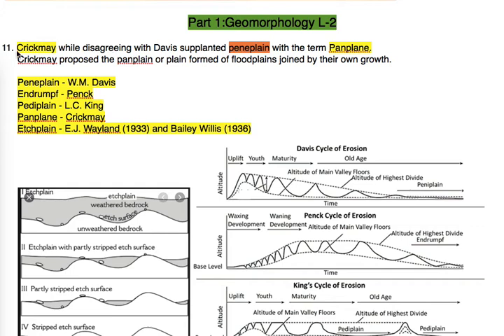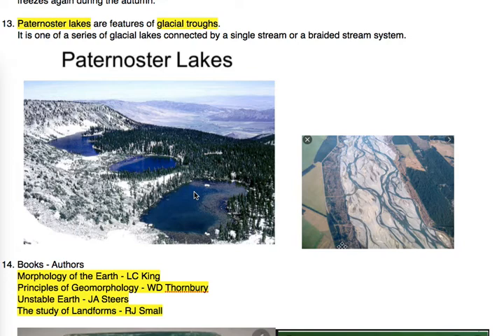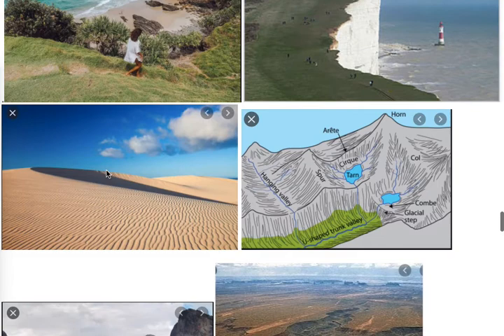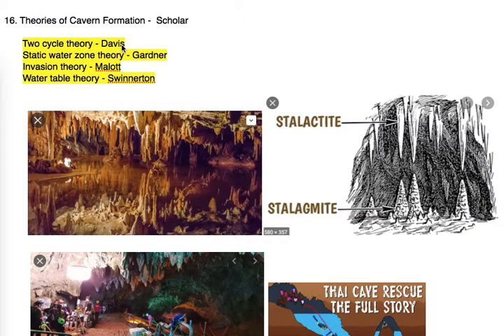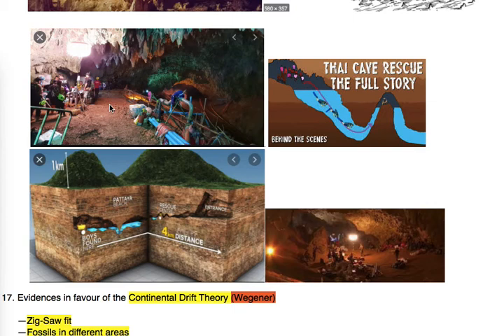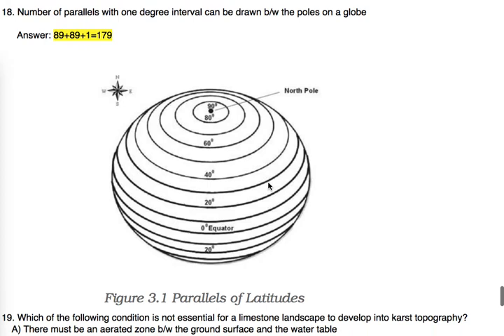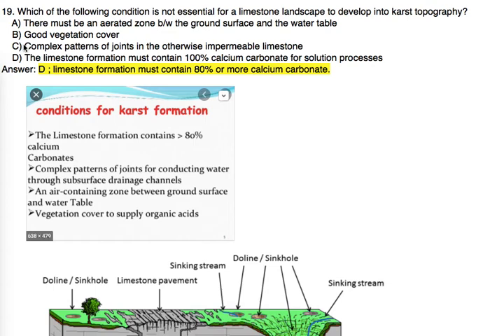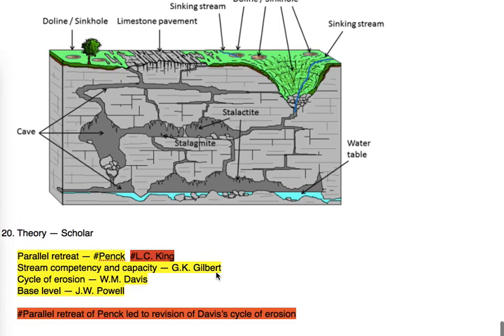Geomorphology L2 / UGC NET GEOGRAPHY (NTA)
UGC NET GEOGRAPHY (NTA)
The video has been prepared in simple language. If you are following this course regularly then you will easily clear UGC net geography. There are two videos i.e. regular and its revision which is in short (covered the regular video), you can easily get through the playlist.
The improvement of presentation skills will improve subsequently and try to use headphones for a better experience. Excuses for mispronunciation/communication and if you find any mistakes please do comments.

Important topics covered in this video (links are given below);
0:10 Crickmay disagree with Davis and replace peneplain with panplane. Peneplain gave by Davis, Endrumpf by Penck, Pediplain by L.C. King , Etchplain by E.J. Wayland and Bailey Willis.
0:54 The term active layer is associated with Periglacial processes.
1:42 Paternoster lakes are features of glacial troughs.
3:17 Books and authors; Morphology of the earth by LC King, Principles of geomorphology by WD Thornbury, Unstable earth by JA Steers, The study of landforms by RJ Small.
4:15 Agents of erosion and their erosional features; Dashing waves- head and bay, Blowing wind - barchan, moving ice - hanging valley, running water - incised meanders, entrenched (symmetrical) meanders and ingrown(asymmetrical) meanders.
7:36 Theories of Cavern Formation and scholars. Two-cycle theory by Davis, Static water zone theory by Gardner, Invasion theory by Malott, Water table theory by Swinnerton. Stalactite and Stalagmite.
12:42 Evidences in the favour of continental drift theory are Zig saw fit and fossils in different areas.
13:58 Number of parallels with one degree interval can be drawn between the poles on a globe.
15:51 Conditions for karst formation; limestone formation must contain 80% or more calcium carbonate.
18:50 Theories and their scholar; Parallel retreat by penck and LC King, Stream competency and capacity by G.K. Gilbert, Cycle of Erosion by W.M. Davis and Base level by J.W.Powell.

Any suggestions? you are most welcome!